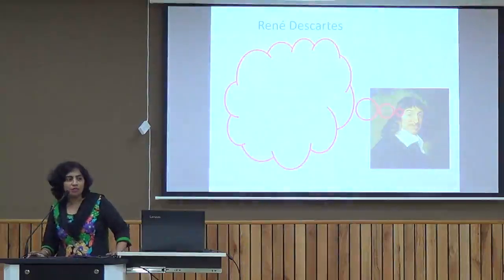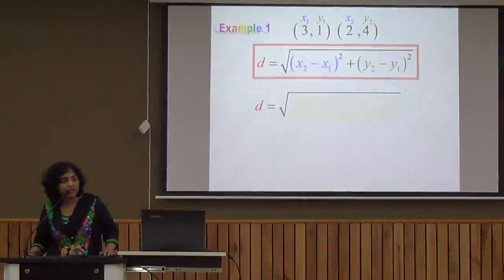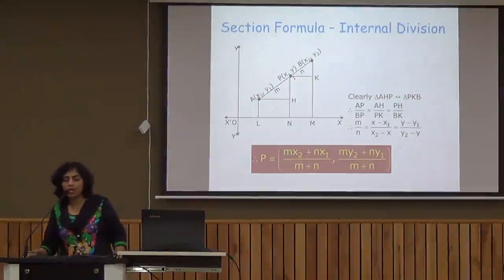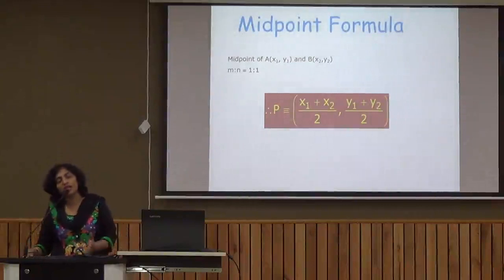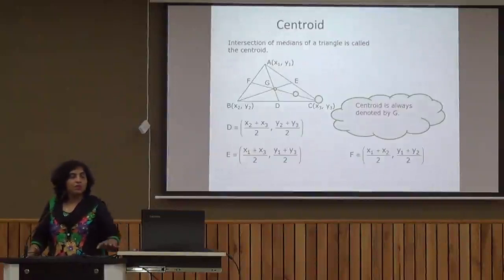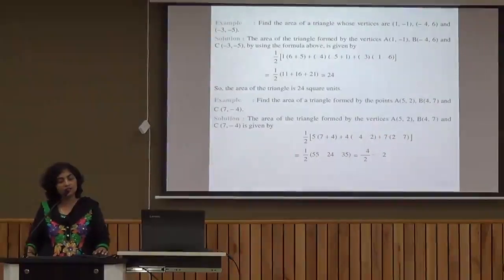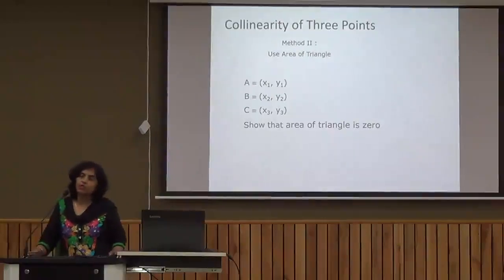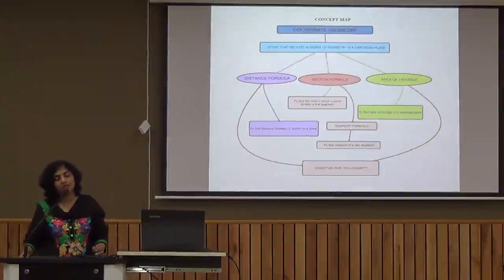coordinate geometry compressed 1558549970234